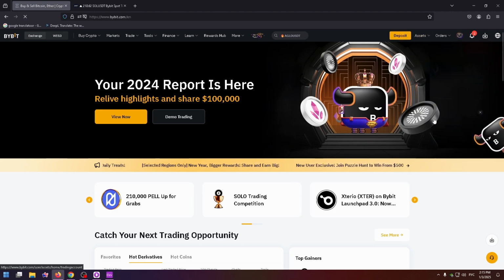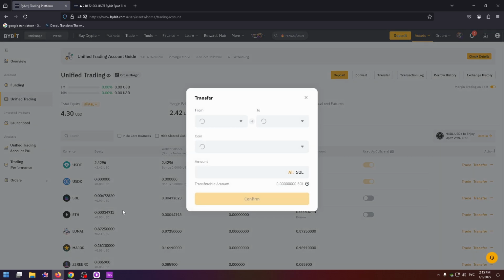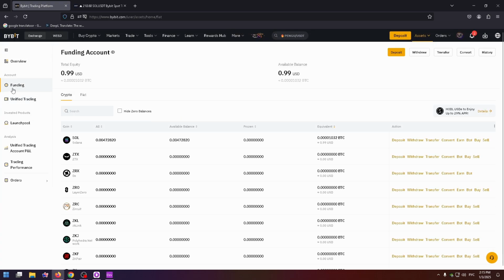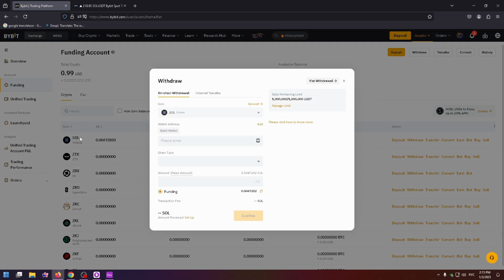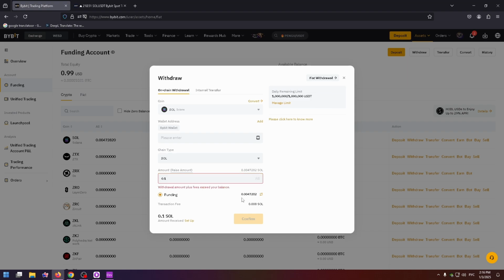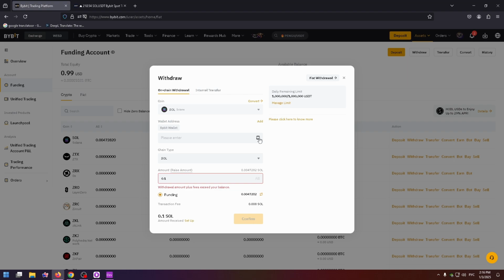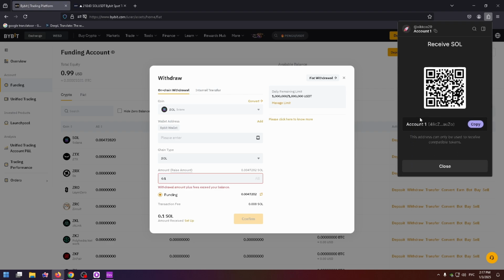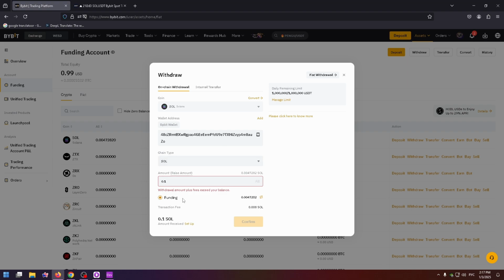How To Send Solana (Crypto) From Bybit To Phantom Wallet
how to transfer solana from bybit to phantom | phantom wallet tutorial